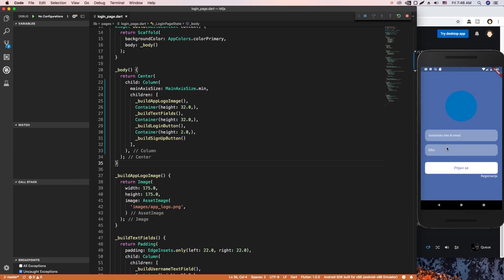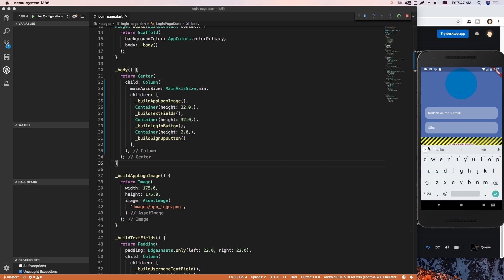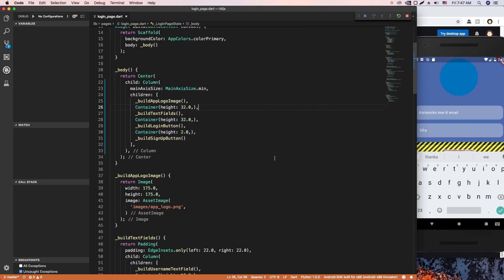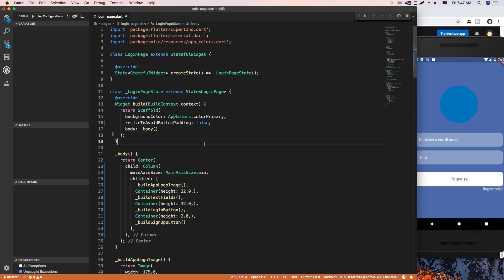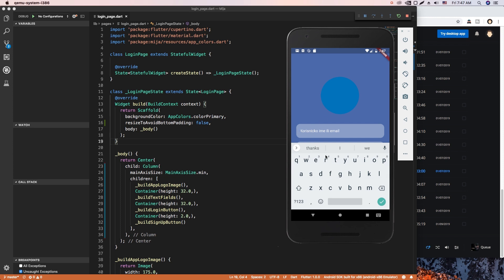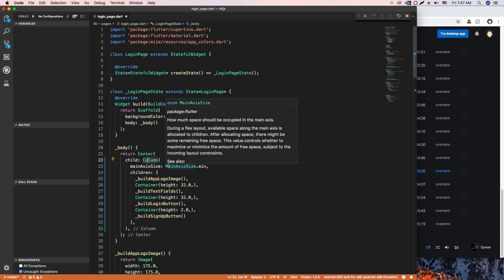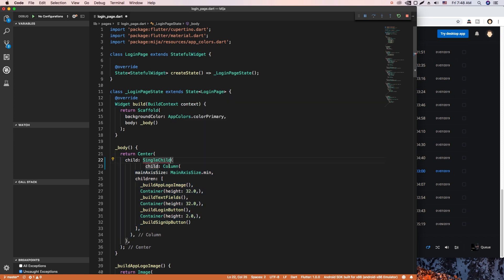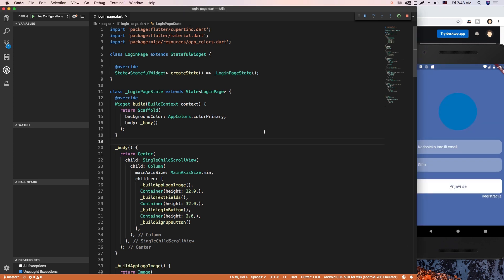How to fix bottom overflowed when keyboard shows error in Flutter - Programming Addict